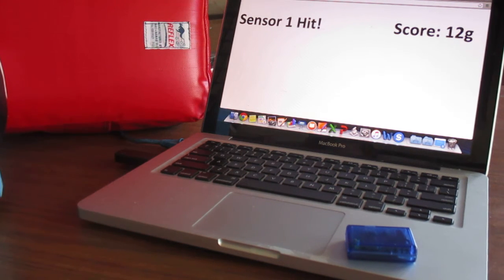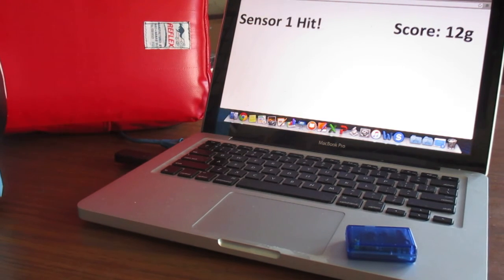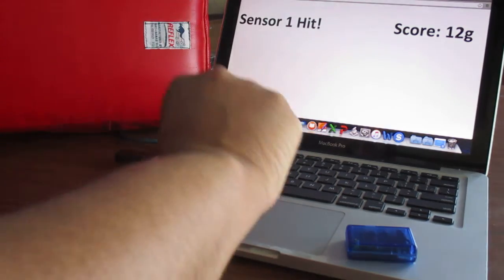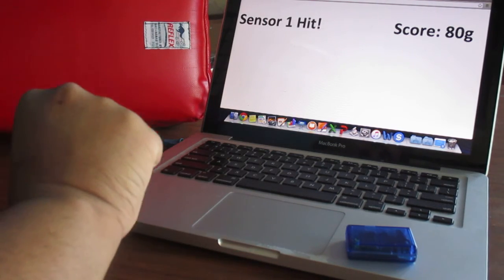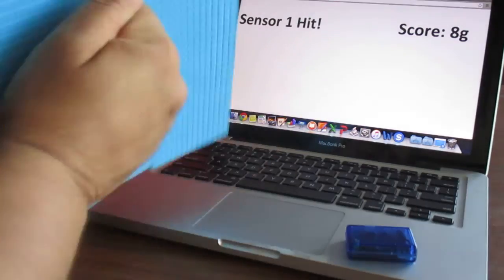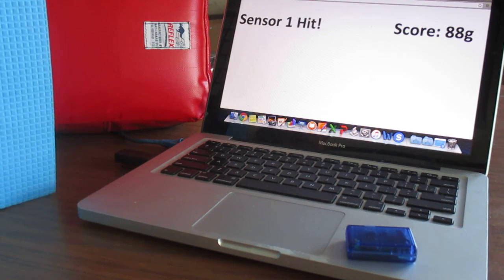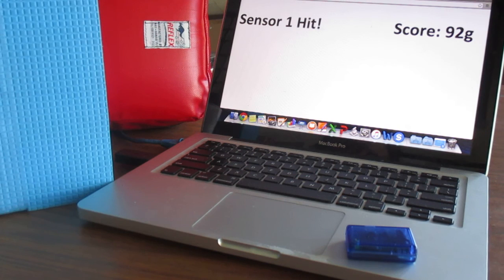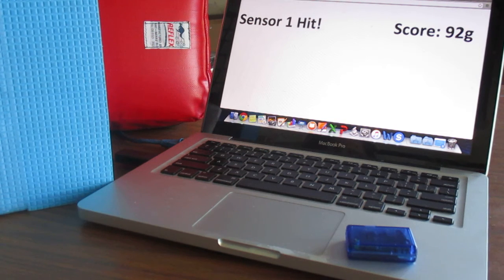Digital Trainer - Measure your punching power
World changing device. Available for sale . Measure power, hit counter, speed, reaction time. Fitness competitions, Rehabilitatrion and eduaction. The power of application is limitless.